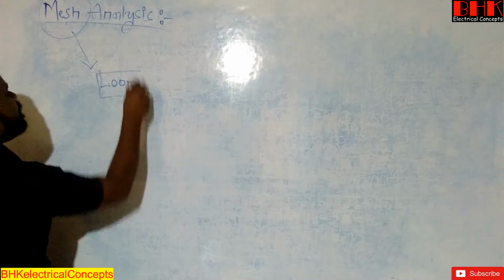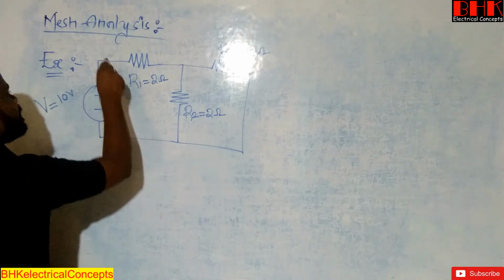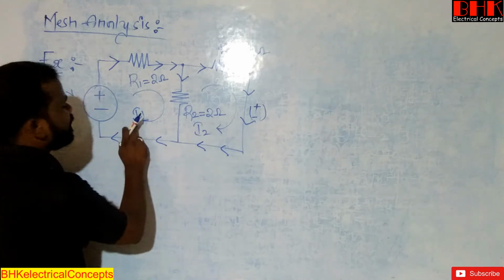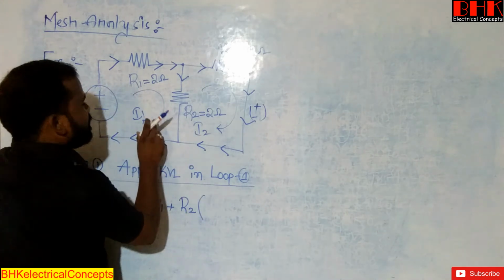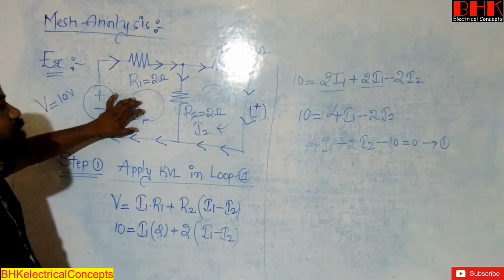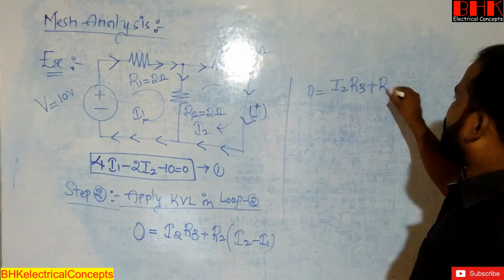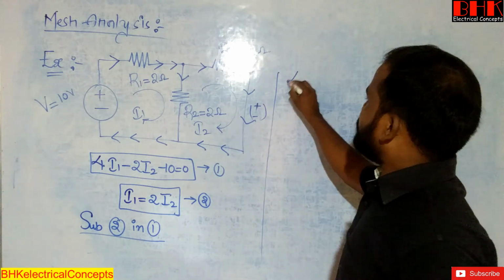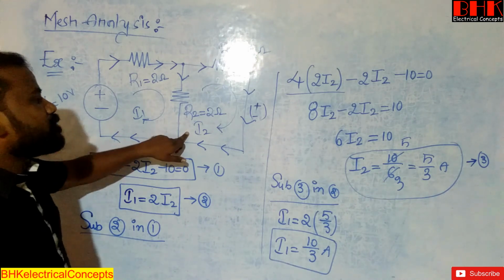Mesh Analysis ll BHK electrical Concepts ll Electric Circuits ll